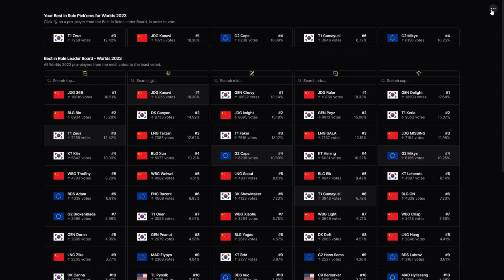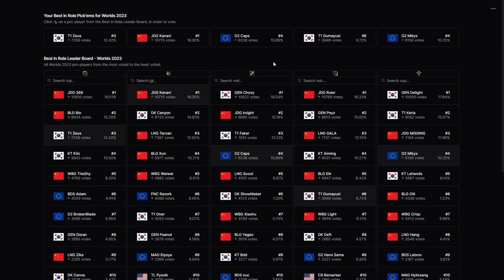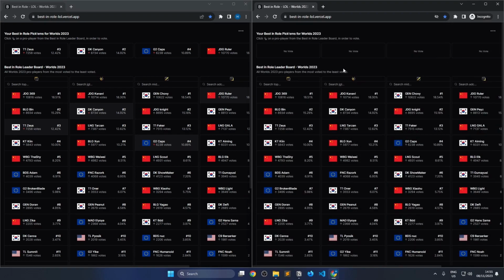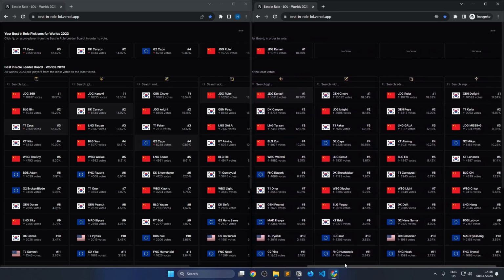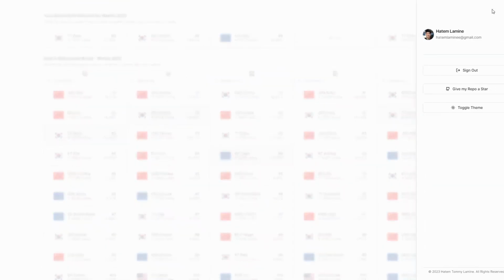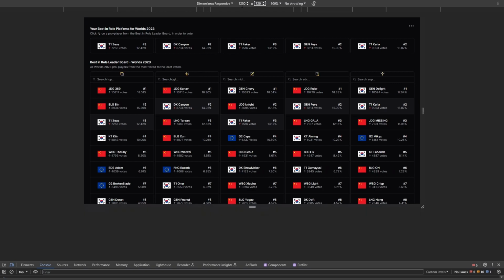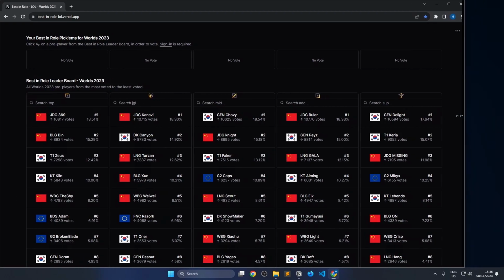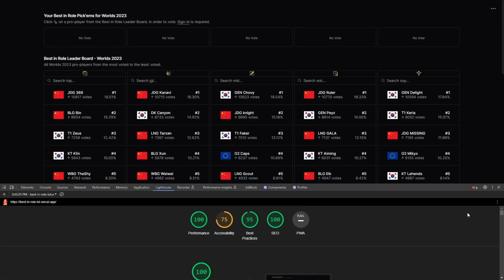Esports Voting Platform & Leaderboard | Next.js, TypeScript, MySQL, Tailwind CSS, React Query, Zod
Correction : It's not a start-up, it's just an attempt at creating a monetizable project.
🔹Tech Stack : Next.js with App Router & Route handlers · React · TypeScript · MySQL · Tailwind CSS · React Query (Tanstack) · Zod
🔹Targeted Quality Attributes :
1- Performance : Immediate reactivity through optimistic updates, lazy loading, efficient caching, database indexing, and seamless handling of loading states. Lighthouse Performance score : 100.
2- Intuitive, clean UI/UX design: color shades, whitespace, visual hierarchy, attention allocation.
3- SEO : Metadata, favicons, sitemaps, and OpenGraph images as well as advertising through self-promotion & reaching out to influencers on X (Twitter), Reddit, and Twitch. Lighthouse SEO score : 100.
4- Responsiveness for all targeted devices (Desktop, multiple laptop screens, tablets, and mobile) and cross-browser compatibility.
5- Maintainability : Type safety end-to-end, schema validation, and customizable typesafe reusable components.
🔹Timestamps :
0:00 - Intro & Active Users
0:43 - Voting is effortless
2:17 - Multiple Users in Real Time
4:30 - Performance & Immediate Reactivity
5:08 - Design Choices
6:21 - Responsiveness Check
9:19 - Web Vitals - Lighthouse
9:48 - SEO Optimization